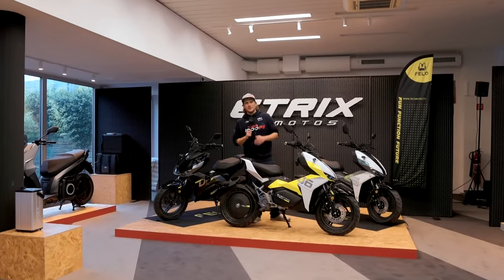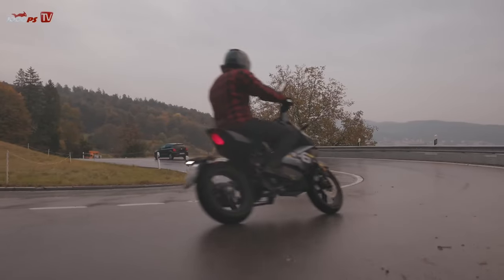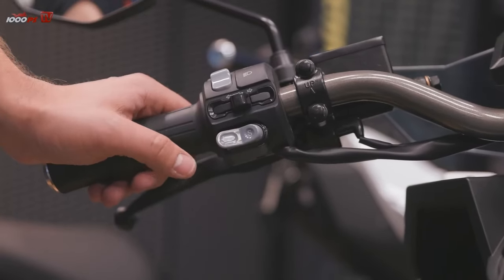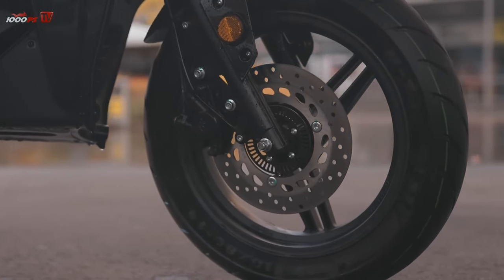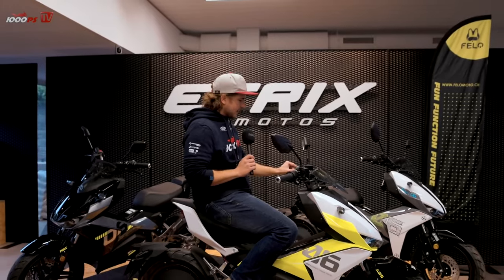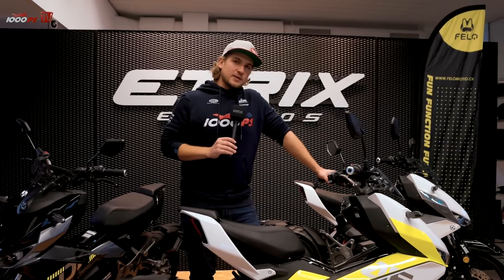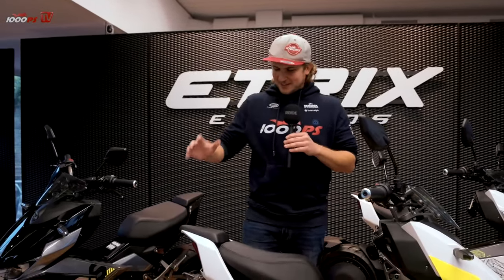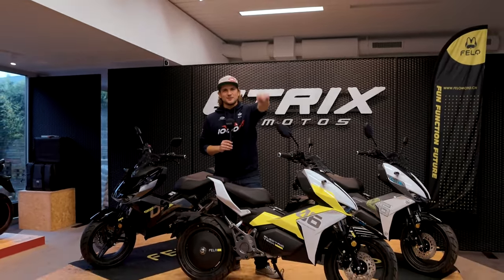Felo FW-06 - 125 km/h fast electric scooter!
Insane acceleration and powerful torque - that's what Felo promises with the brand new FW-06. Positioned in the A1 class, the electric scooter is designed to appeal to anyone looking for extroverted styling with sporty handling. But is it too extreme for the 125cc class? We visited ETRIX in Switzerland to find out.